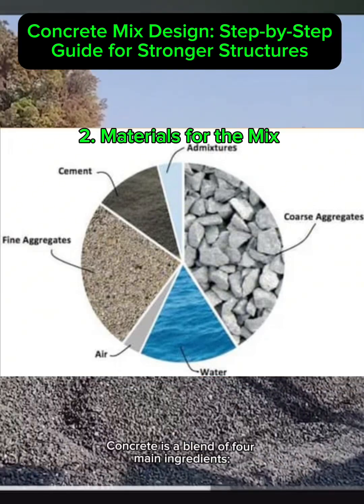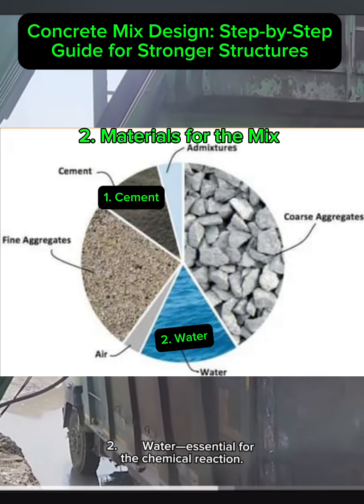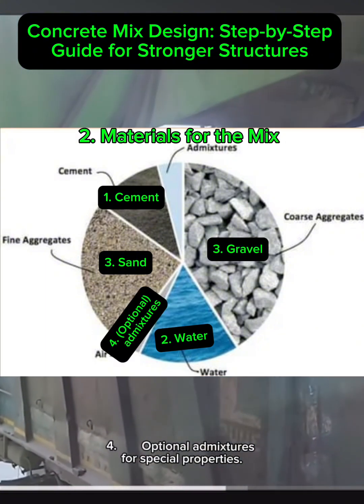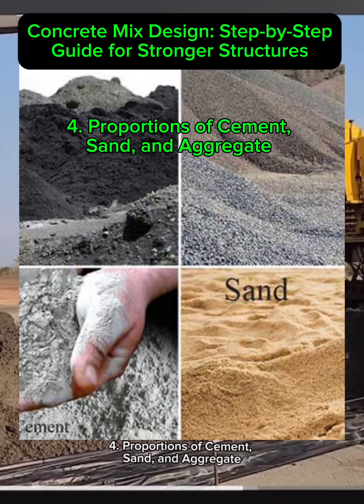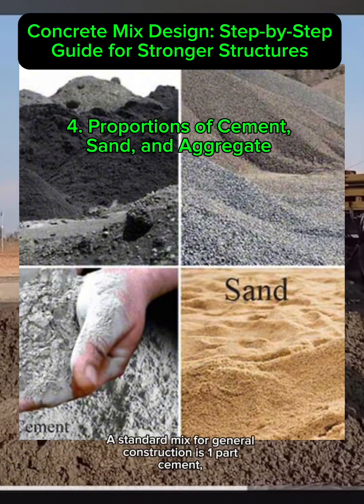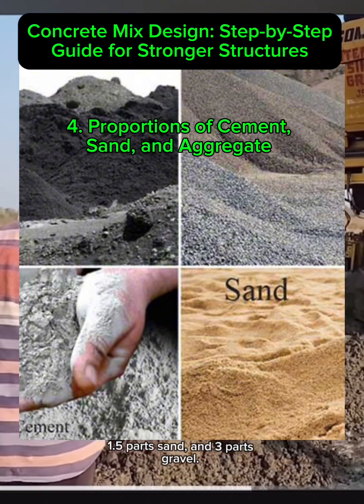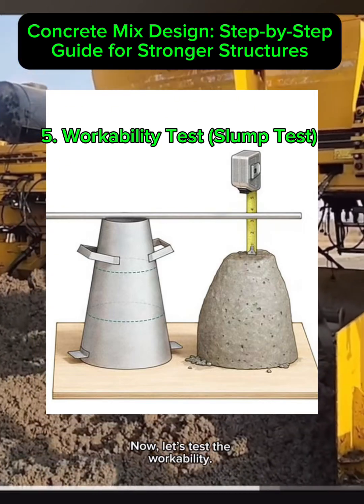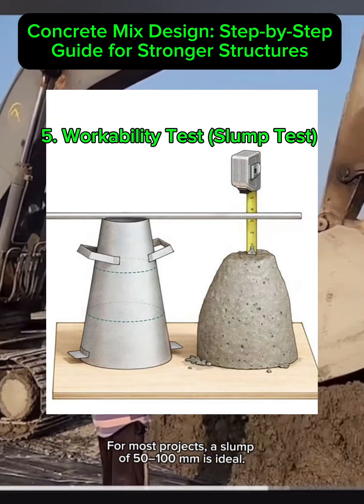How to Design a Concrete Mix: Step-by-Step Guide for Stronger Structures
Concrete is the foundation of any strong structure, but getting the mix just right is crucial! In this video, we take you through a step-by-step guide to designing the perfect concrete mix for your construction projects. Learn how to balance strength, durability, and workability by understanding the right proportions of cement, sand, gravel, and water.

We’ll cover key topics, including:
✔ Understanding project requirements like strength and durability
✔ Selecting the ideal water-cement ratio
✔ Mixing the right proportions of materials
✔ Performing a slump test for workability
✔ Testing and finalizing your concrete mix

Whether you’re a DIY enthusiast or a professional builder, this guide will ensure your concrete is reliable and built to last. Don’t miss the pro tips at the end!

Let us know your questions or share your experiences in the comments below!”